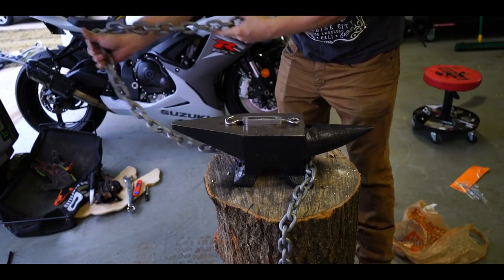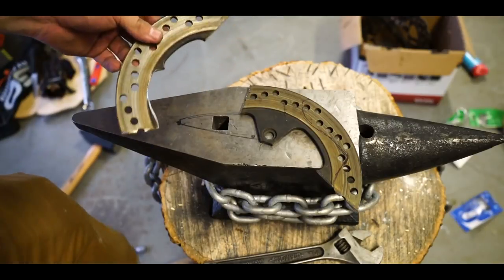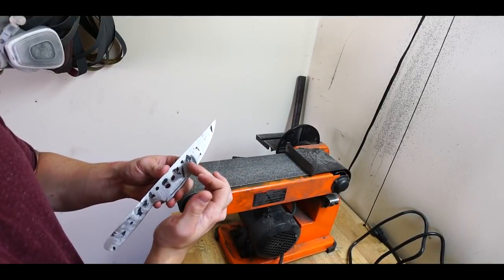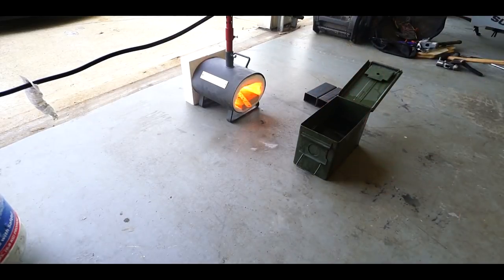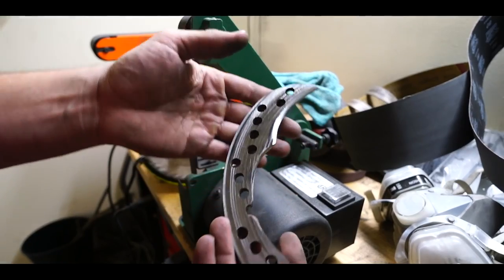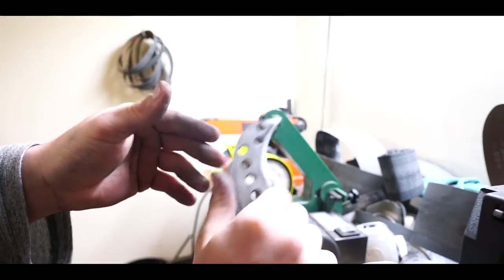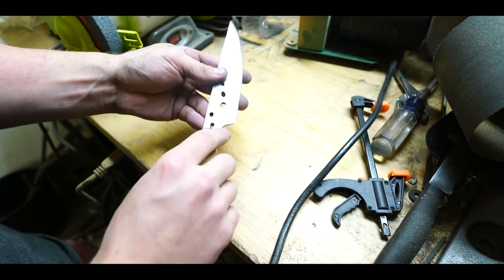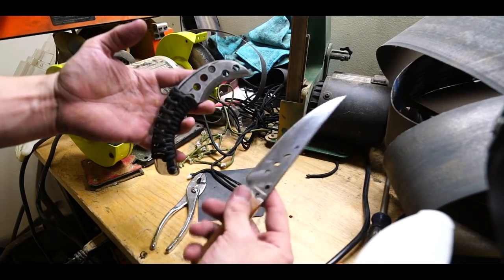Forging Knives from a Motorcycle Brake Rotor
Kitchen Style